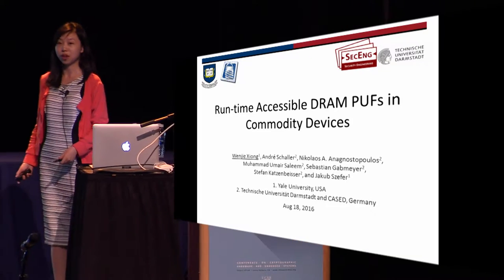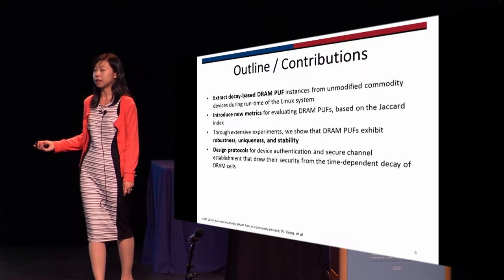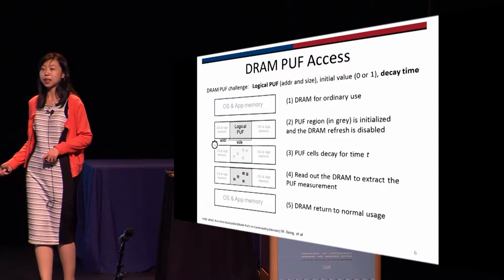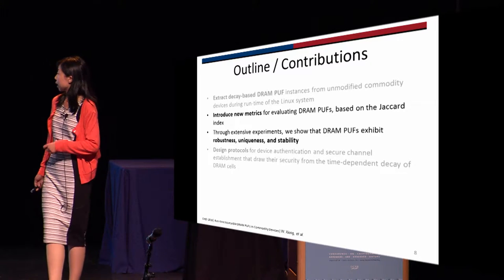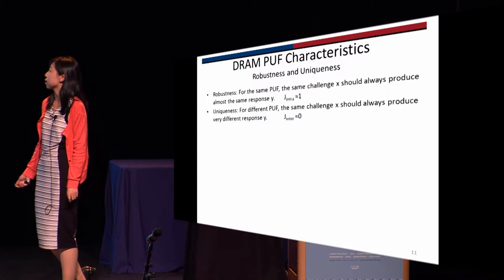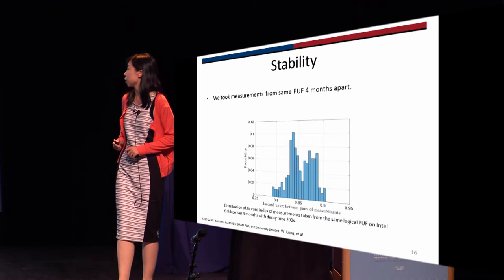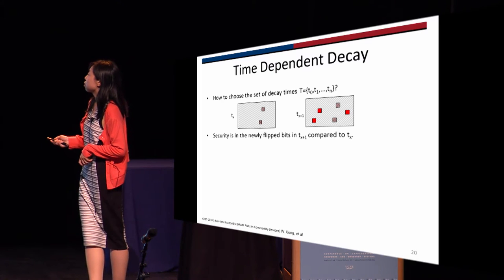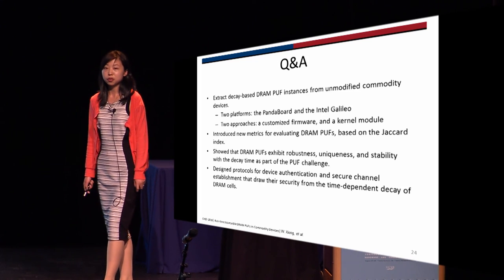Run time Accessible DRAM PUFs in Commodity Devices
Wenjie Xiong and André Schaller and Nikolaos Anagnostopoulos and Muhammad Umair Saleem and Sebastian Gabmeyer and Stefan Katzenbeisser and Jakub Szefer, CHES 2016.